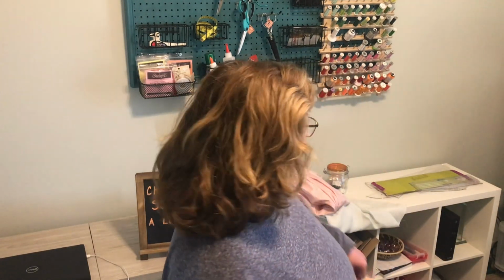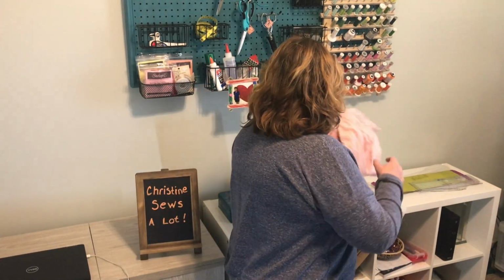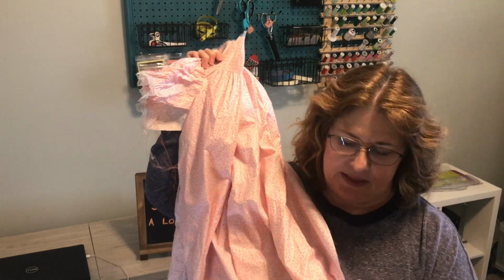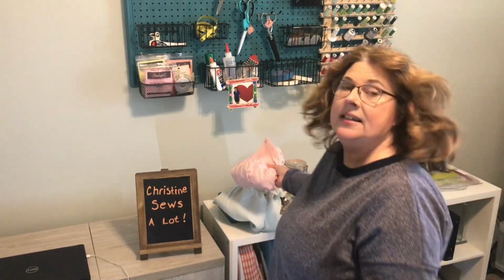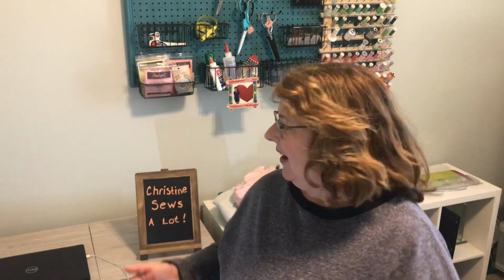Friday Sews Jan 28, 2022 and Giveaway Hint for When I Reach 1,000 Subscribers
Hello Sewing Friends! What Unfinished Objects are you determined to complete? I am resolved to pick up on those smocked dresses. I am so excited that I am nearing the thousand subscriber mark and I have a hint in this video as to the giveaway I will do to celebrate that mark.

I am loving all the cozy clothes now that we are finally in winter.

I sewed it in this French Terry from So Sew English

The Nikko is on my cutting table and the pattern can be found

The Sagebrush Top by The Friday Pattern Company can be found

To find other sewists on YouTube search for Friday Sews

Time Stamps
0:00 Friday Sews
1:29 Jarrah
4:15 Giveaway Hint/Teaser
5:55 My Precious Unfinished Projects